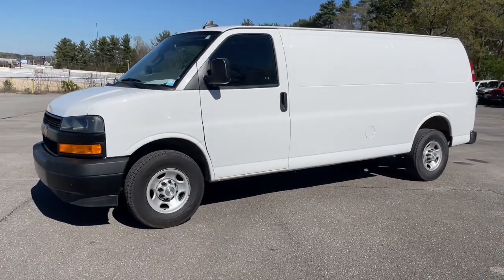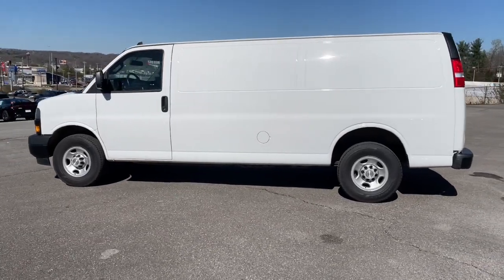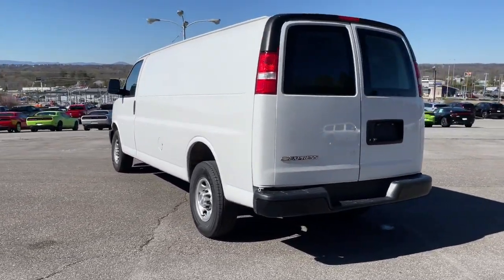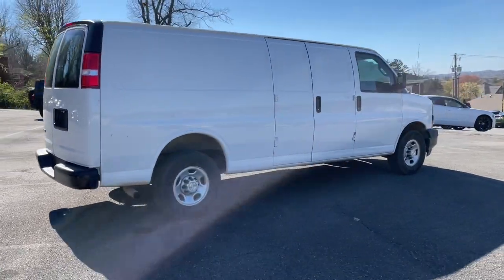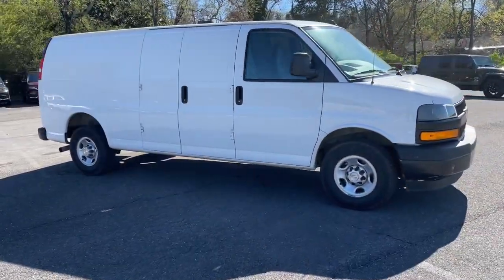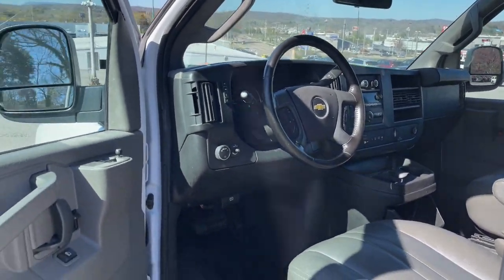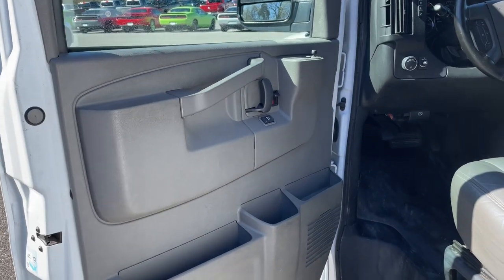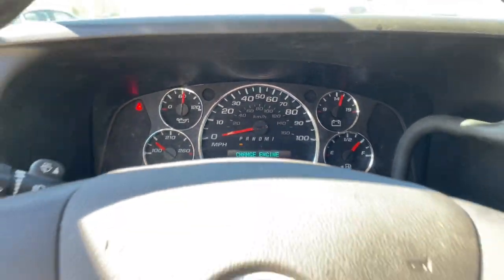2021 Chevrolet Express Knoxville, Farragut, Oak Ridge, Maryville, Gatlinburg, TN M1208497P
Black Used 2021 Chevrolet Express RWD 2500 155 available in Knoxville, Tennessee at Jim Cogdill CDJR. Servicing the Farragut, Oak Ridge, Maryville, Gatlinburg, TN area.

CARFAX 1-Owner. WiFi Hotspot Onboard Communications System Back-Up Camera DRIVER CONVENIENCE PACKAGE STEERING WHEEL CONTROLS MOUNTED AUDI... Bluetooth FOR PHONE PERSONAL CELL P... TRANSMISSION 8-SPEED AUTOMATIC ELEC... KEY FEATURES INCLUDE: Back-Up Camera Onboard Communications System WiFi Hotspot. Chevrolet Express Cargo Van with SUMMIT WHITE exterior and MEDIUM PEWTER interior features a V6 Cylinder Engine with 276 HP at 5200 RPM*. OPTION PACKAGES: DRIVER CONVENIENCE PACKAGE includes Tilt-Wheel and (K34) cruise control DIFFERENTIAL HEAVY-DUTY LOCKING REAR REMOTE KEYLESS ENTRY with 2 transmitters and remote panic button MIRRORS OUTSIDE HEATED POWER-ADJUSTABLE BLACK MANUAL-FOLDING Bluetooth FOR PHONE PERSONAL CELL PHONE CONNECTIVITY TO VEHICLE AUDIO SYSTEM ENGINE 4.3L V6 with Direct Injection and Variable Valve Timing includes aluminum block construction (276 hp [206 kW] @ 5200 rpm 298 lb-ft of torque [404 Nm] @ 3900 rpm) (STD) TRANSMISSION 8-SPEED AUTOMATIC ELECTRONICALLY CONTROLLED with overdrive and tow/haul mode. Includes Cruise Grade Braking Powertrain Grade Braking and Tap-Up/Tap-Down Driver Shift Control (STD) AUDIO SYSTEM AM/FM STEREO WITH MP3 PLAYER seek-and-scan digital clock TheftLock random select auxiliary jack and 2 front door speakers (STD) STEERING WHEEL CONTROLS MOUNTED AUDIO CONTROLS. SHOP WITH CONFIDENCE: CARFAX 1-Owner Price does not include licensing costs registration fees taxes and dealer doc fee of $699 which are to be paid by the consumer.